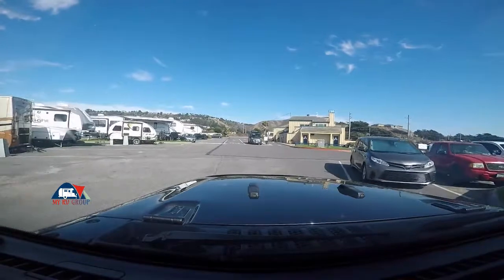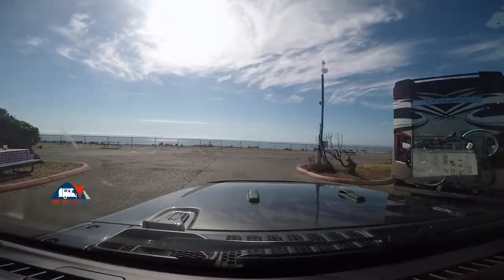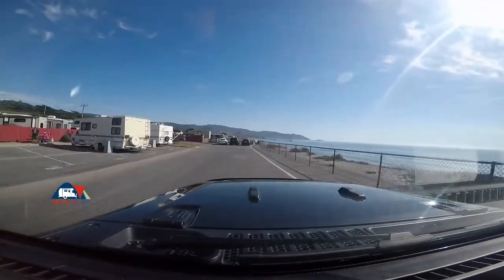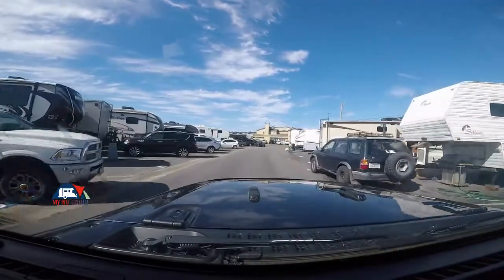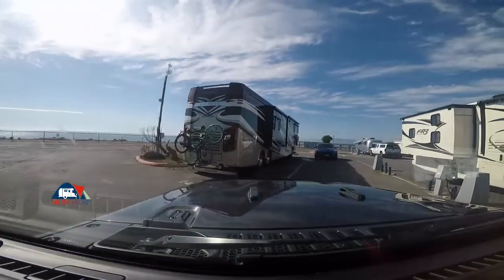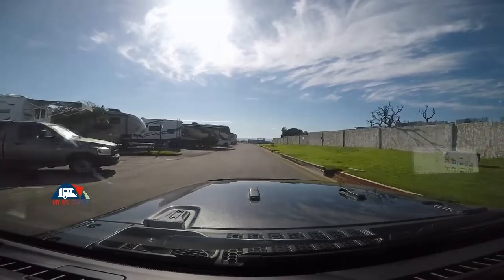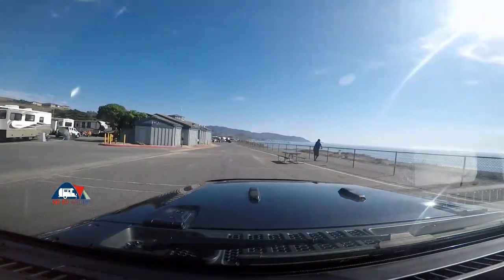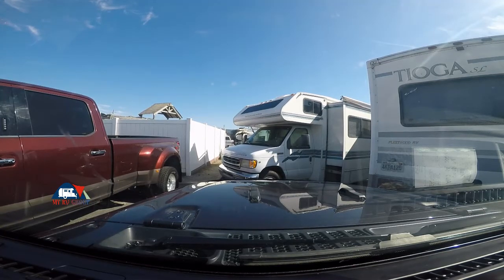SAN FRANCISCO RV RESORT 08 15 2020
Review of the San Francisco RV Resort - Pacifica, CA. We had a three night stay in the resort while passing threw and visiting the San Francisco Bay area. This Rv Resort was located overlooking the Pacific Ocean. The scenery was beautiful and what you would expect.